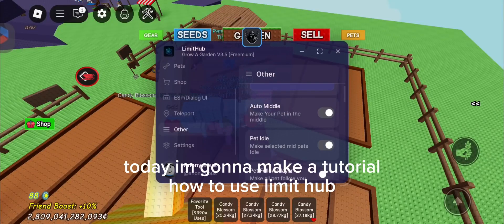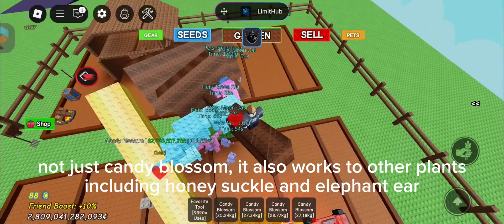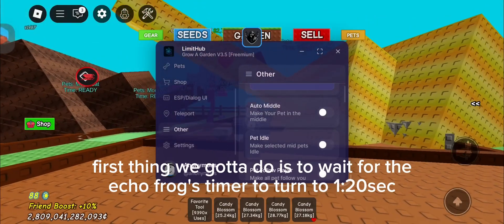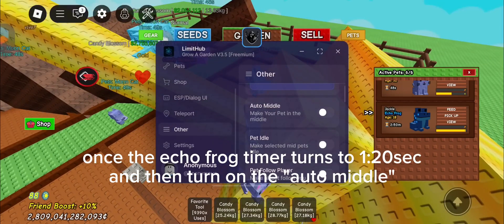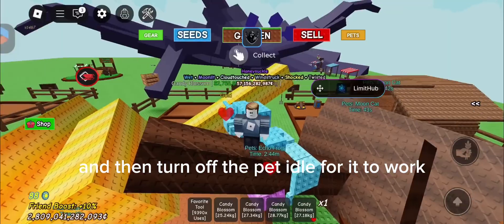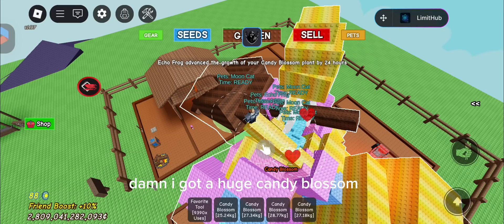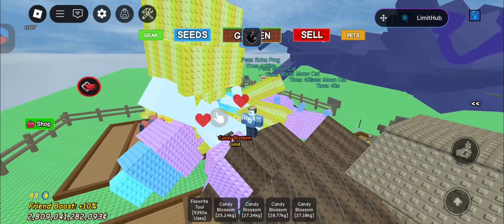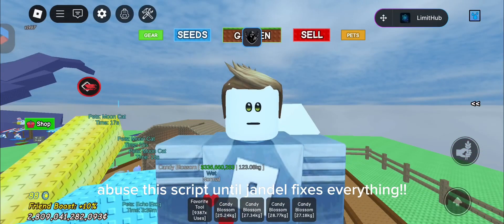roblox script grow a garden limit hub tutorial moon cat + echo frog method candy blossom Just a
🌟 Script by NO LAG HUB
🌟 Script : COMMENT SECTION
Preview: (0:00)
Tutorial: (0:08)
Result: (1:08)